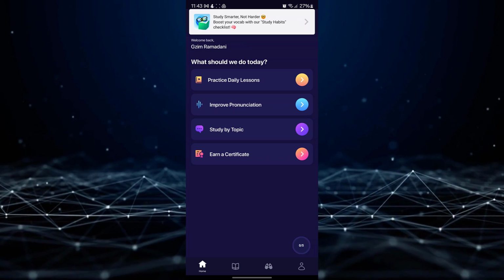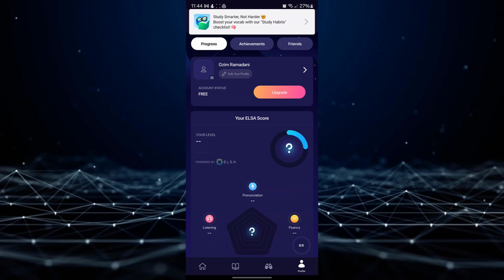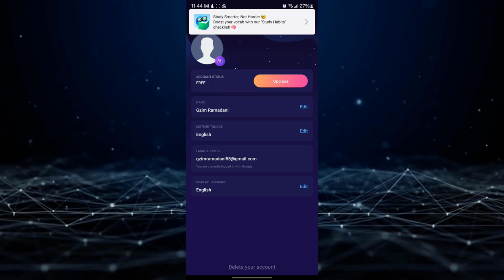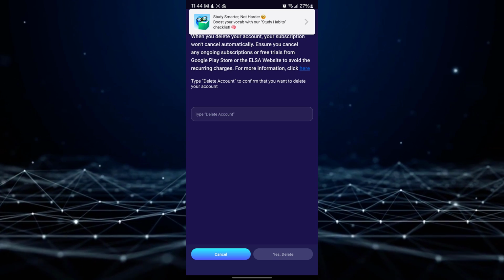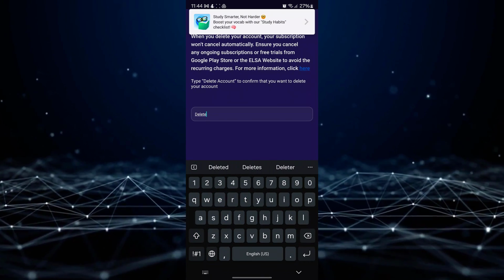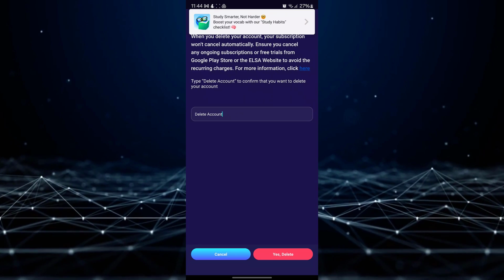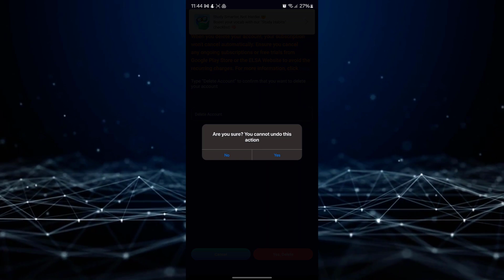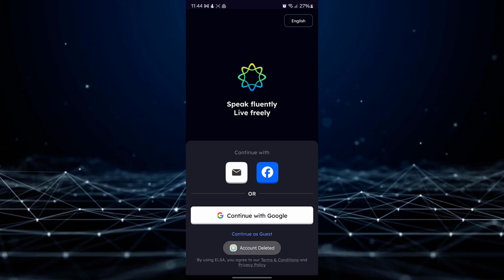How To Delete Elsa Speak Account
In this tutotrial i will show you how you can delete elsa speak account.